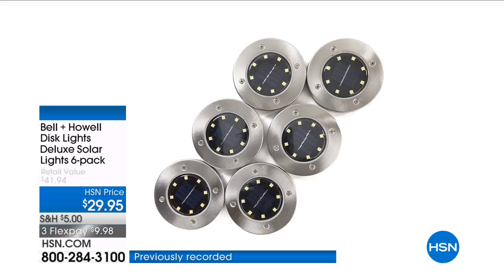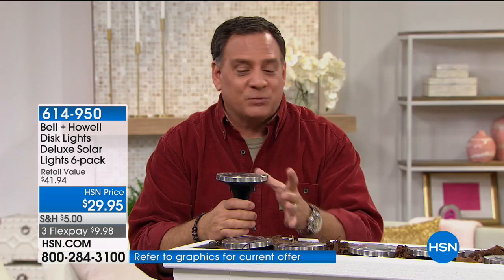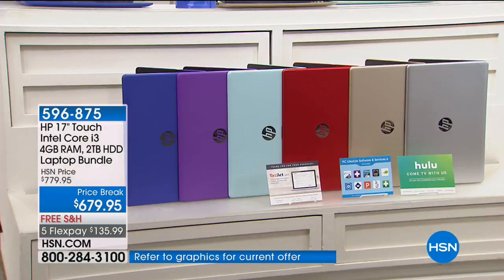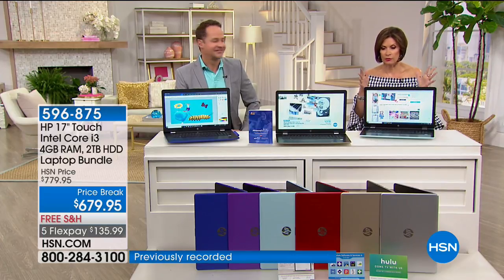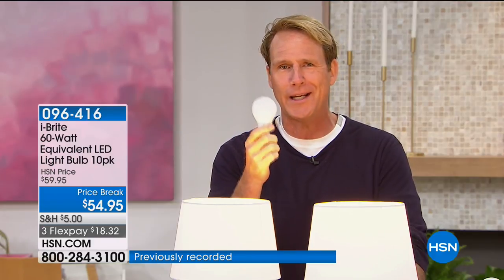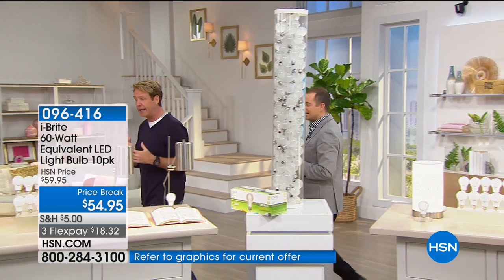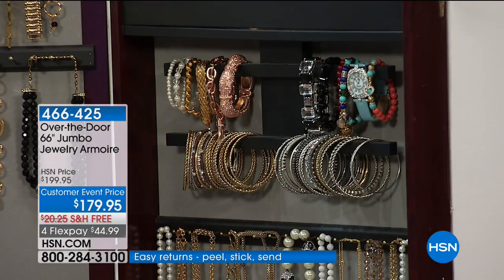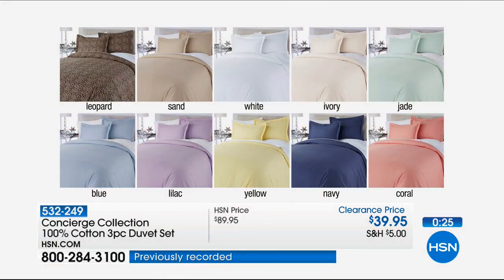HSN | Home Solutions 04.20.2018 - 05 AM